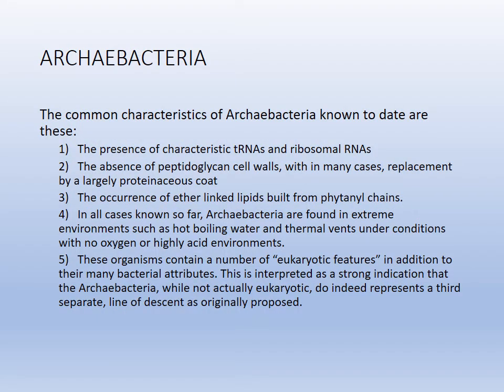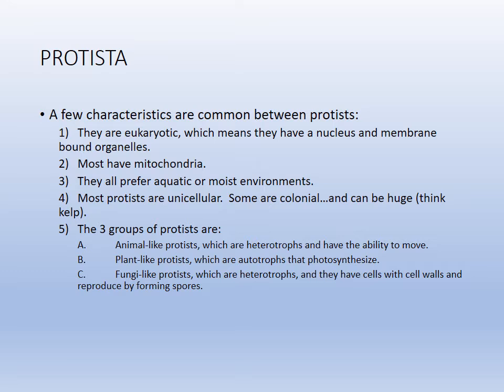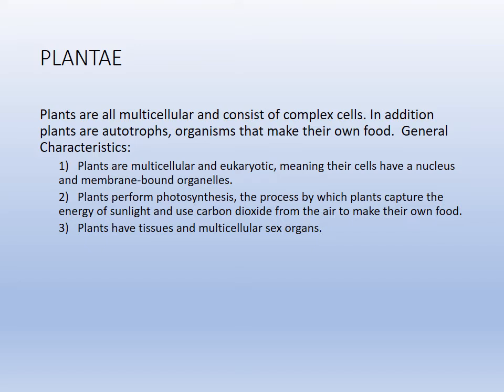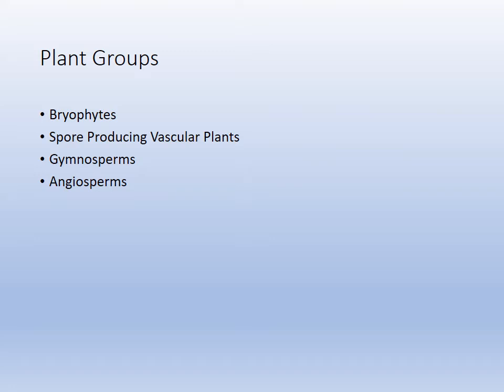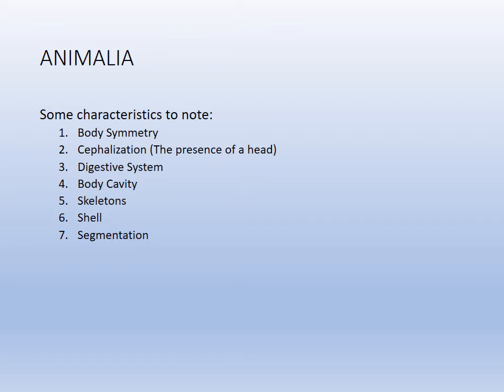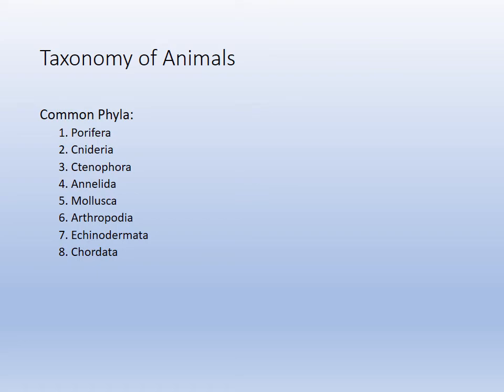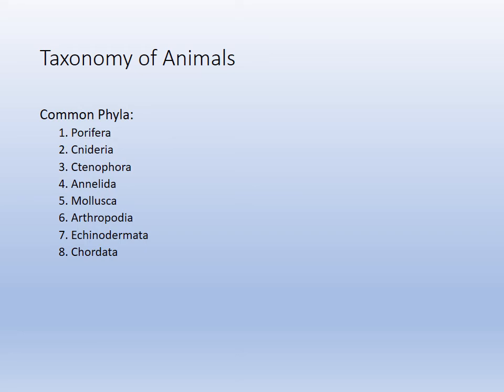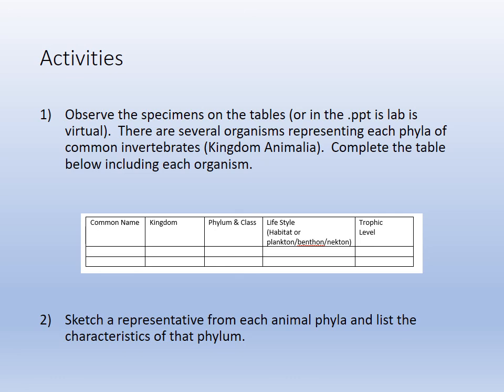Lab 1: Phylogeny